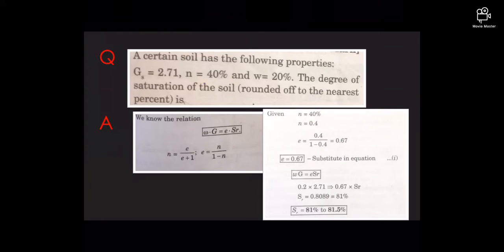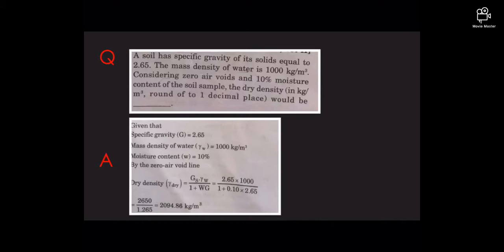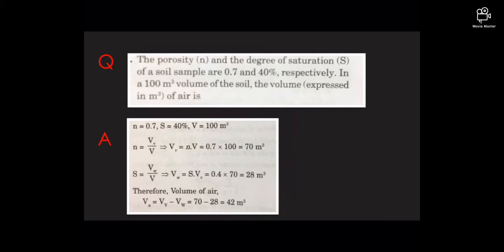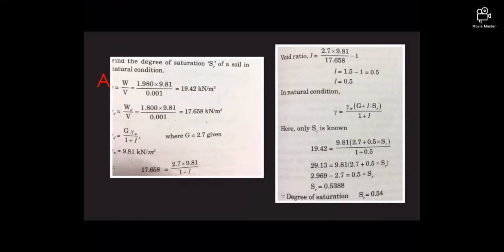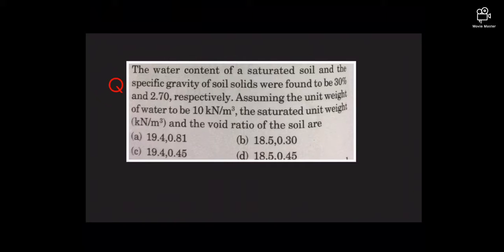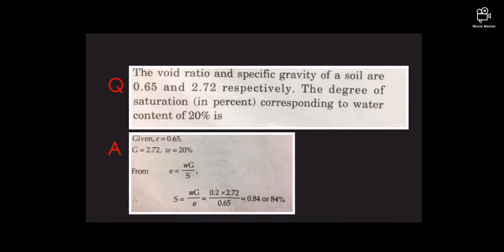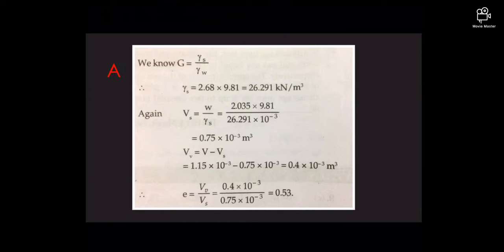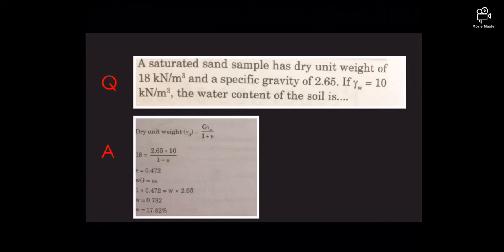How to score better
In this video, we will be discussing the previous year questions from soil water relationship in Geotechnical Engineering for GATE/ISRO and other competitive exams